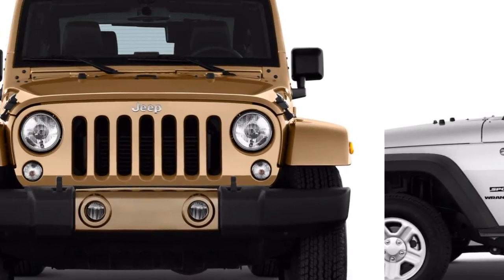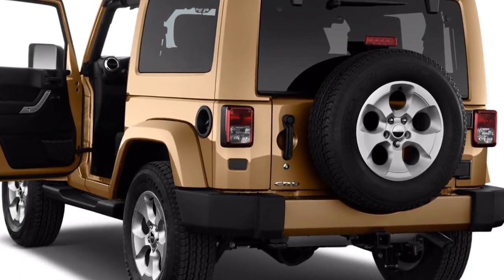2018 Jeep Wrangler JK Review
supercarsd1 supercarsd1